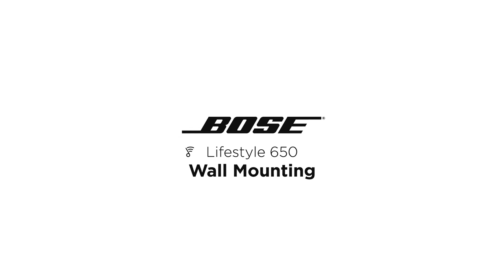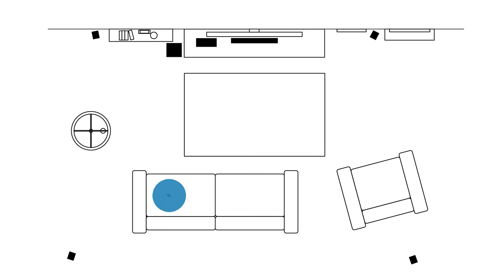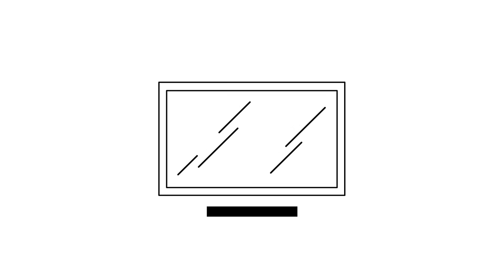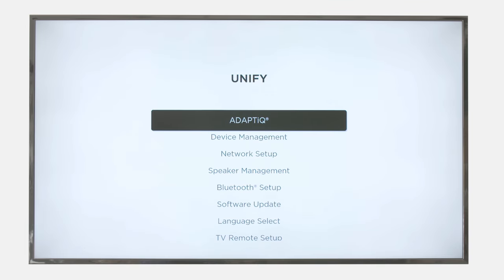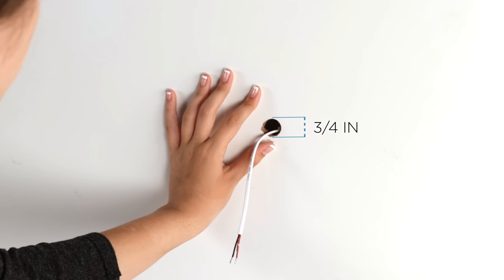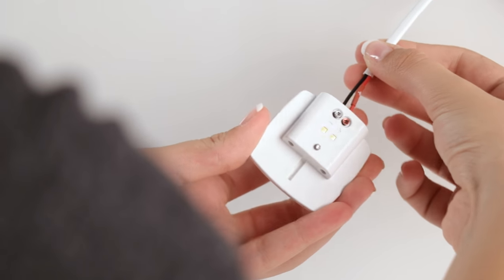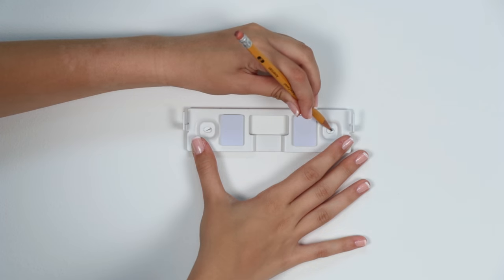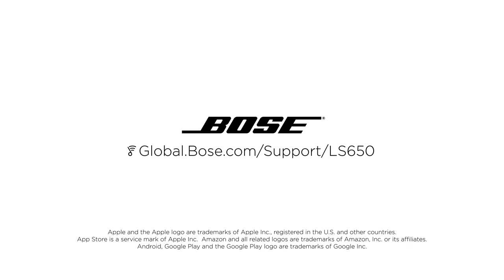Bose Lifestyle 650 – Wall Mounting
When you mount your Bose Lifestyle speakers on the wall, you free up room space while showing off your beautiful new speakers. This video will show you how.

0:00 - Intro
0:16 - Determine the Speaker Locations
1:29 - Installing the OmniJewel Wall Brackets
2:04 - Mounting the OmniJewel Speakers
2:21 - Mounting the OmniJewel Center Channel
2:49 - Outro